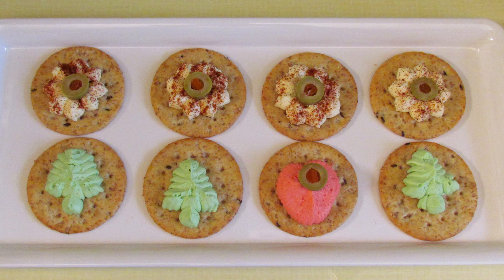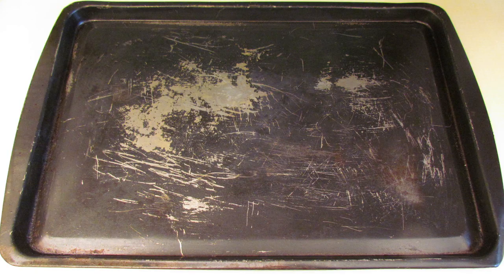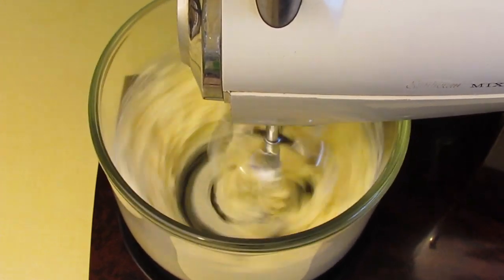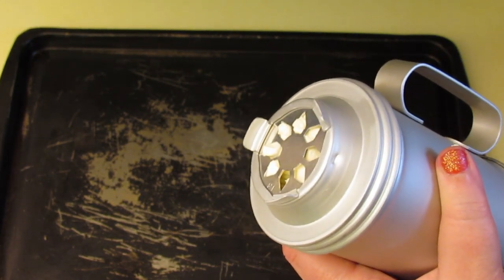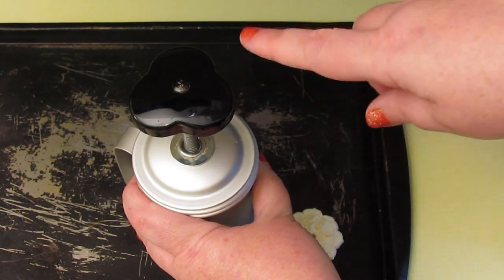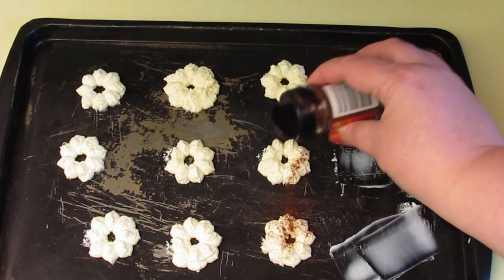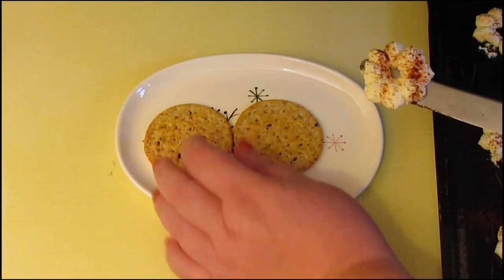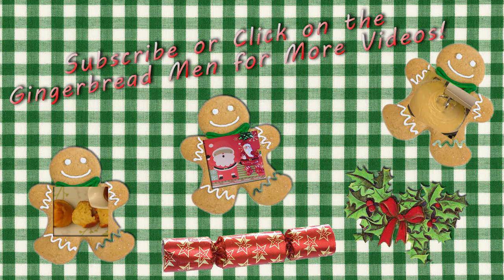Cookie Press Cheese Appetizers - Recipe from the 1950's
Cheese Appetisers, originally published in the Mirro Cooky Press instruction and recipe booklet c1950 (I figured I'd spell appetisers both ways to keep everyone happy :P)

Visit the Vintage Kitchen website for recipes, updates and behind the scenes accidents, er, I mean information